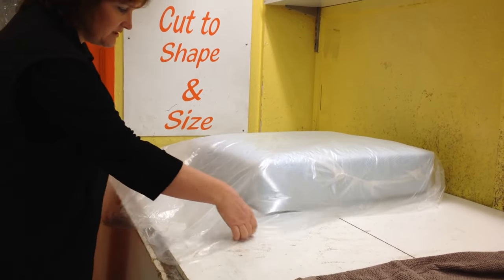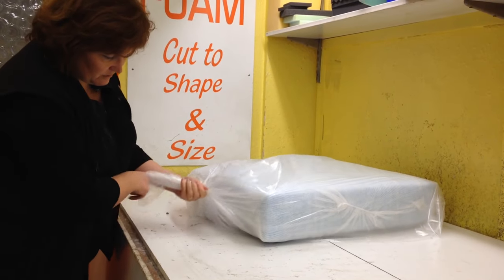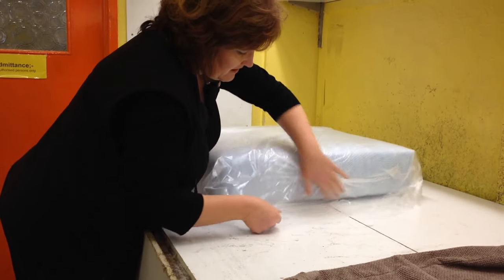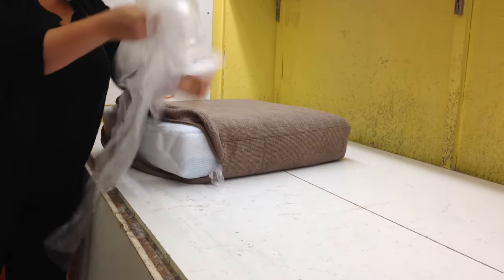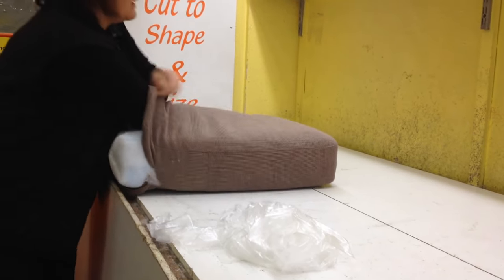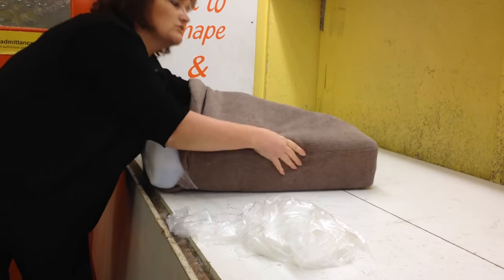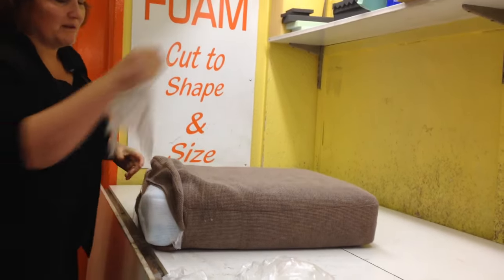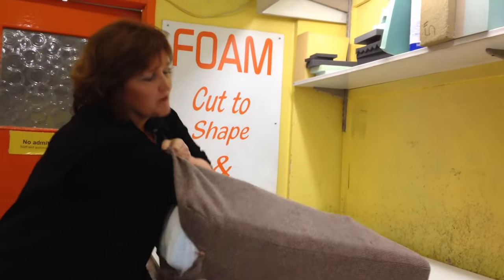Fitting foam cushions in to covers using a vacuum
Here we show you one of the tricks of the trade. An easy way to fit foam cushions in to covers using an ordinary domestic vacuum cleaner;